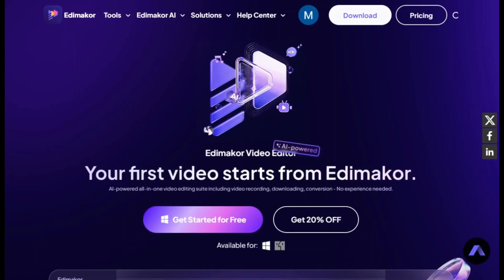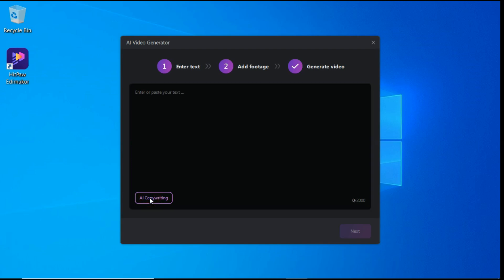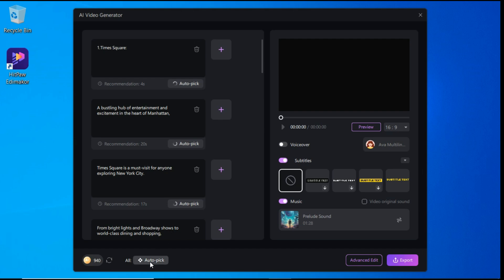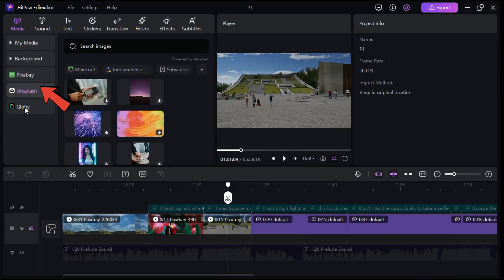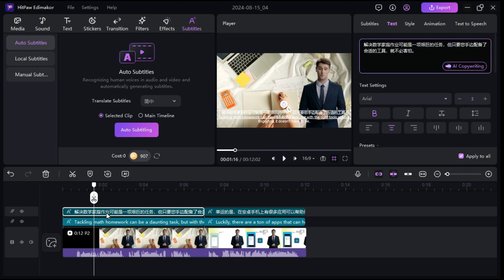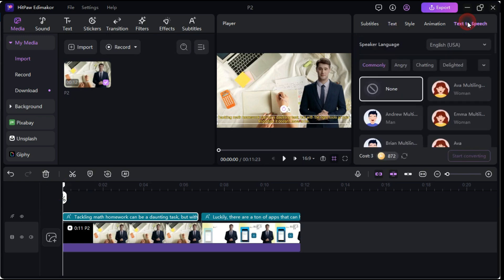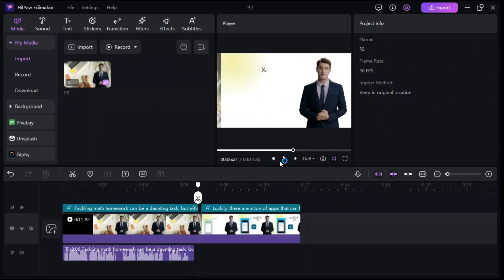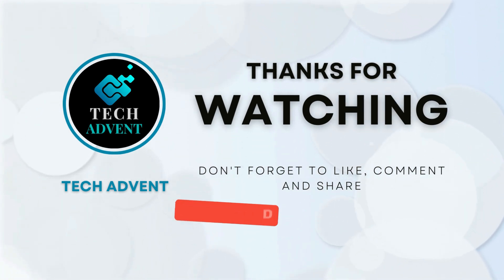Best AI Video Generator 2024 | Text To Video AI | How To Create Video with AI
Today, we’re exploring the world of Text To Video AI in HitPaw Edimakor.This easy-to-follow tutorial will guide you through the process of creating eye-catching videos from your text. Say goodbye to boring presentations and hello to dynamic storytelling!